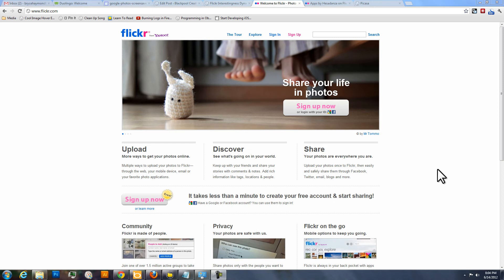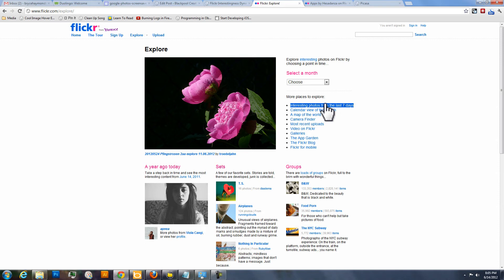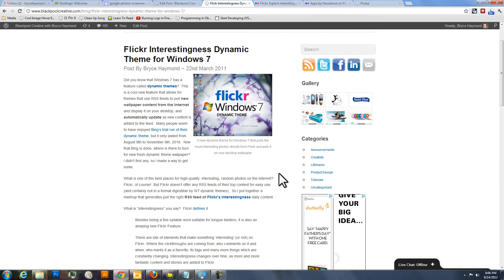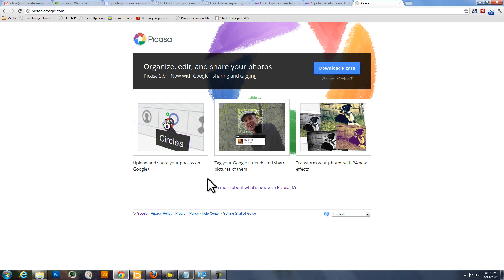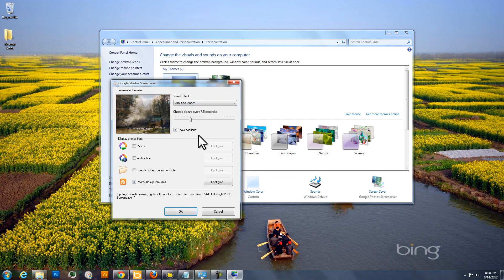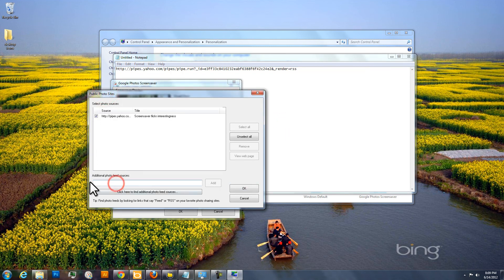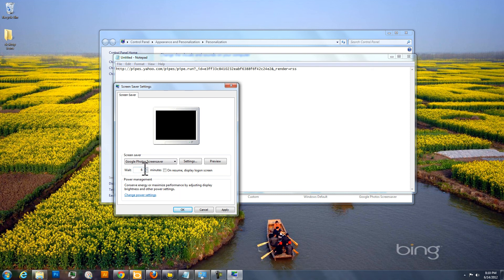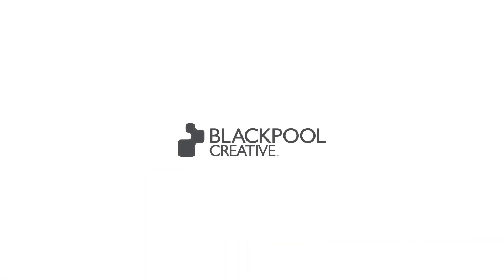Flickr Interestingness Screensaver Tutorial for Windows 7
This is a short tutorial for how to integrate the "interestingness" photos from Flickr into a screensaver in Windows 7, so it pulls them directly down from the internet to display as a screensaver slideshow.  It's a pretty cool effect.  You can read more about it on my blog here:

Here's the URL for the Flickr Interestingness feed that you can copy & paste into your screensaver, as mentioned in the video: